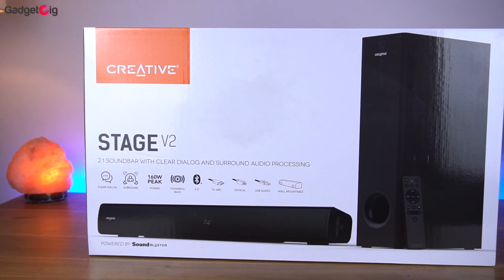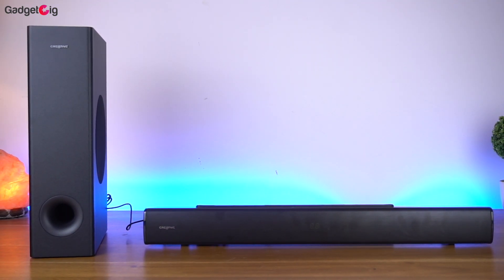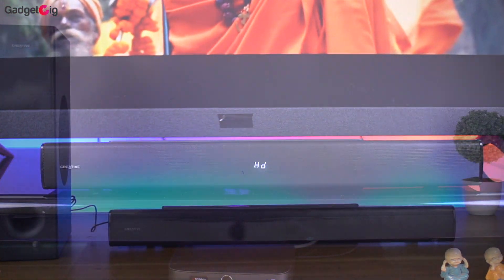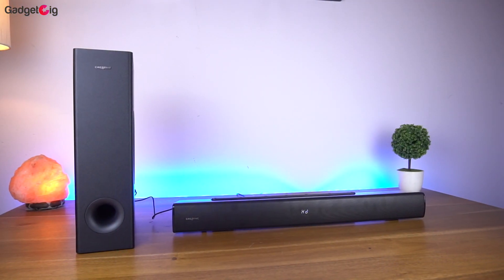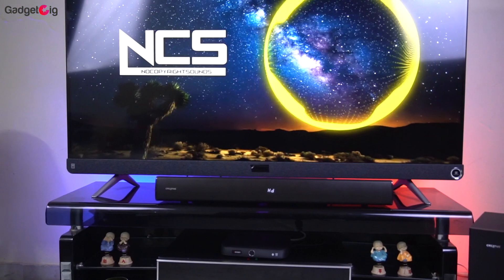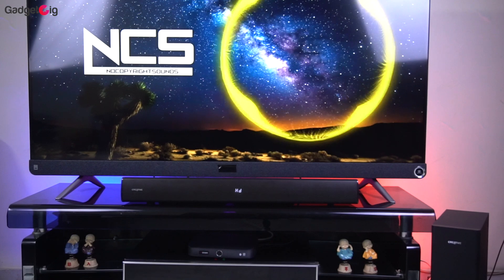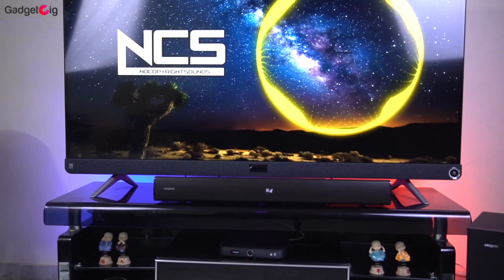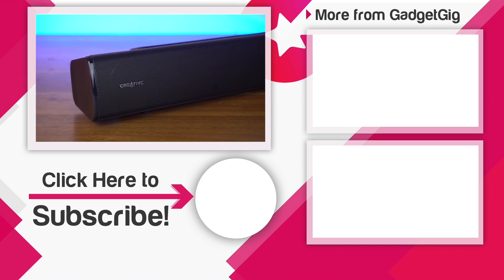Creative Stage V2 2.1 Soundbar Review - Best Budget SoundBar??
Back in 2019, we reviewed the Creative Stage V1 2.1 sound system and now we have Creative Stage V2 with us. And in this video, we will do the unboxing and show you how this sound system performs.